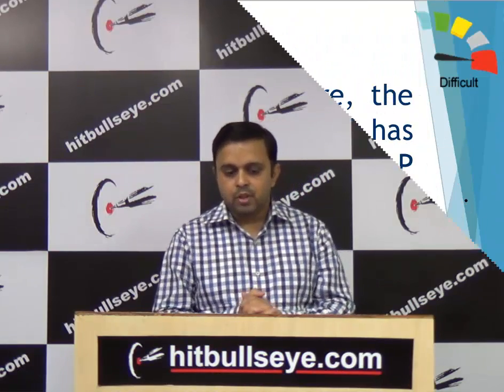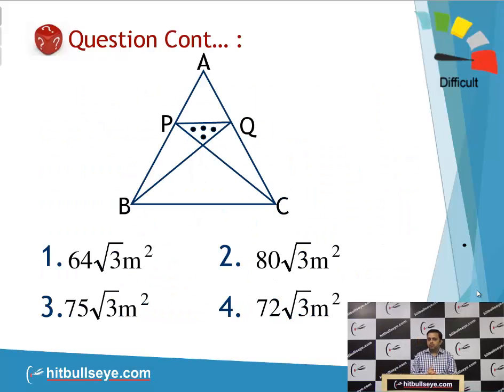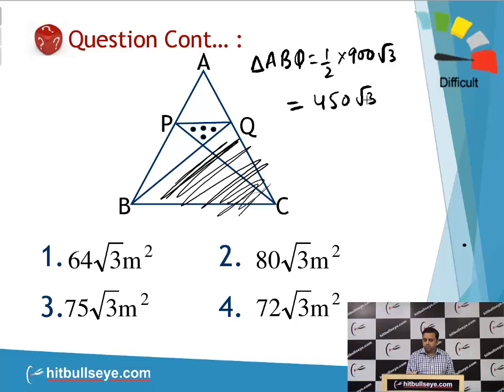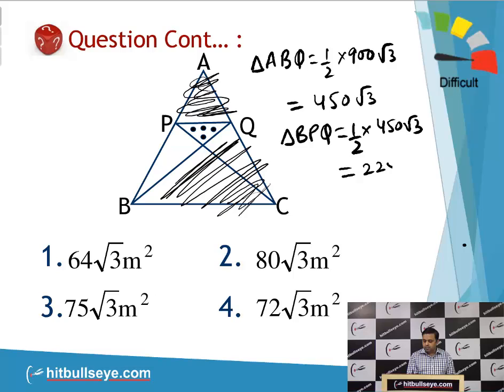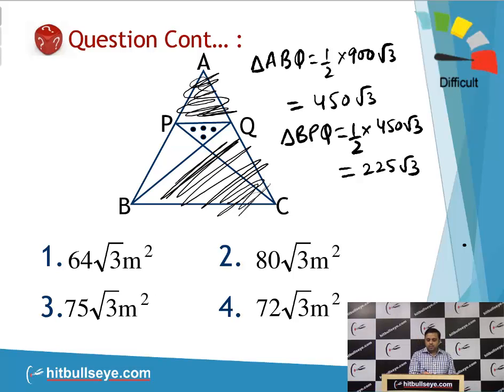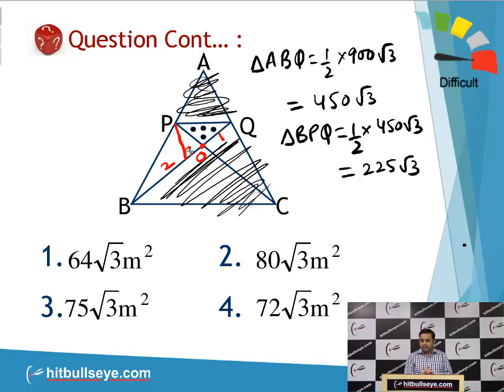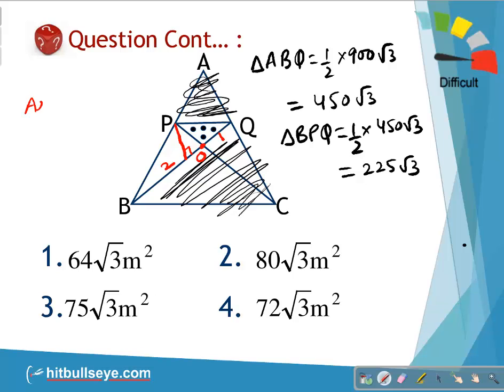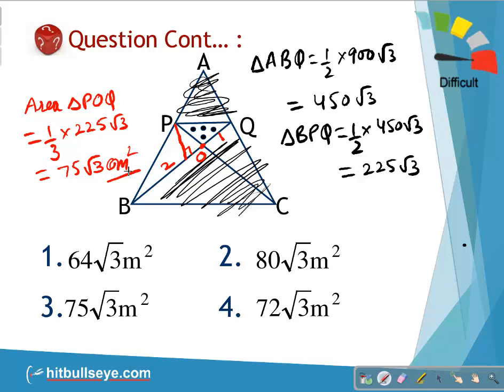Geometry - Advanced II - Under One Minute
Geometry  :Is Geometry pulling down your scores in competitive exams? Do you find it difficult to remember numerous theorems, axioms and formulae, which are critical for a good show in CAT? Geometry is one of the most important topics in Quant section, and each year 4-5 questions from this topic are seen in CAT.